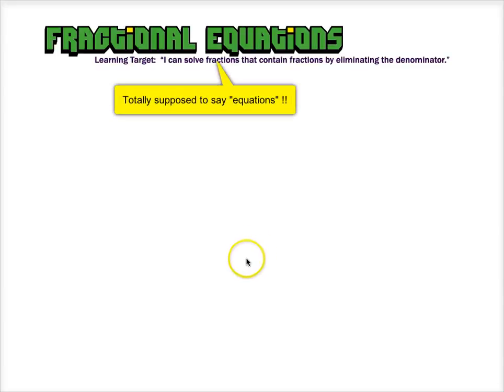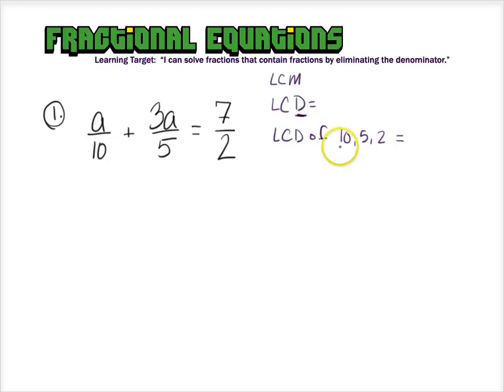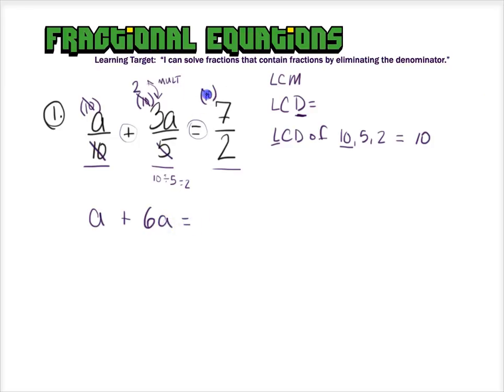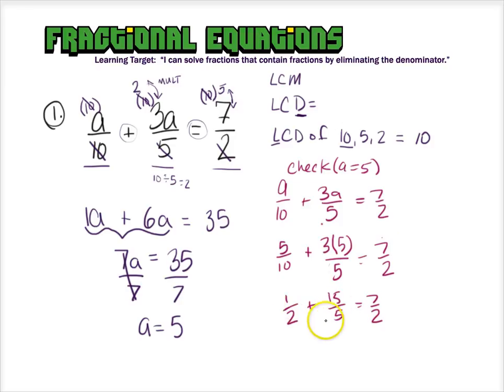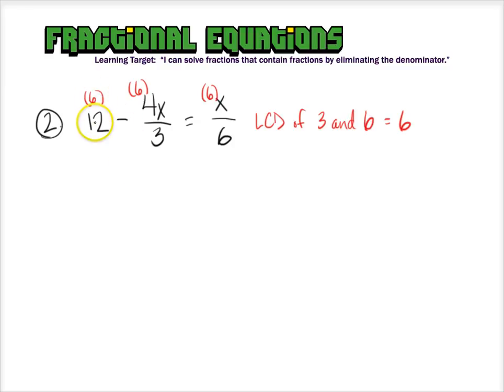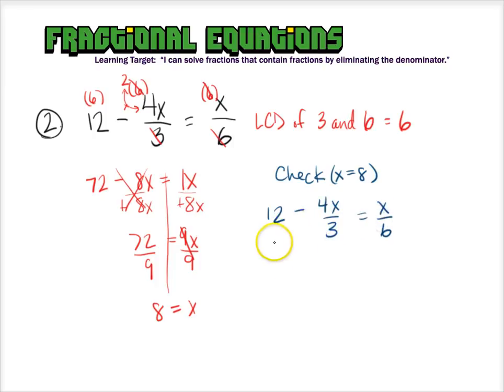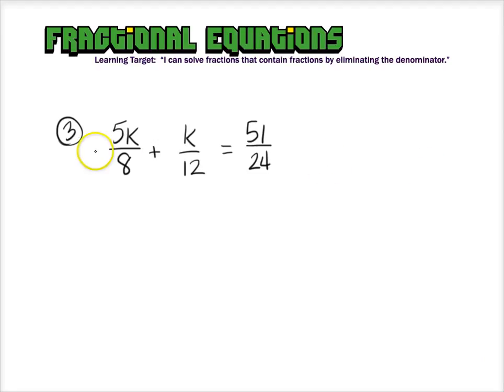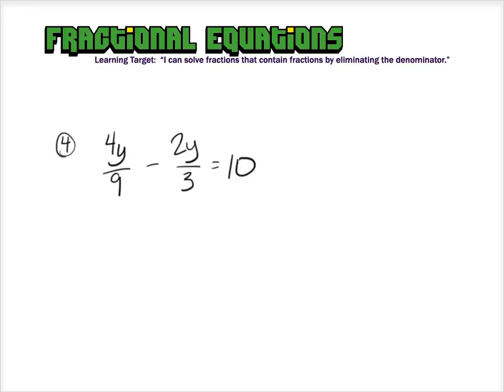M8 Fractional Equations